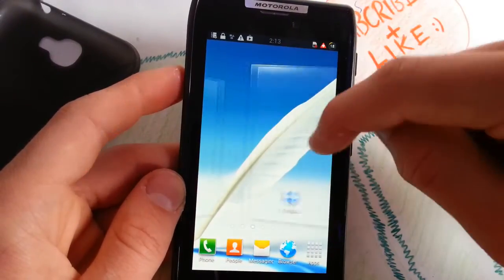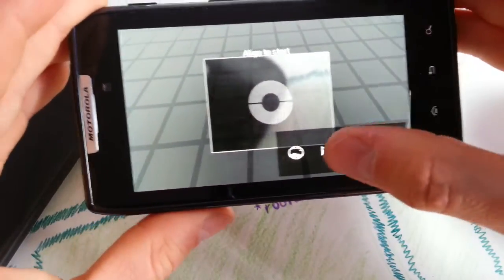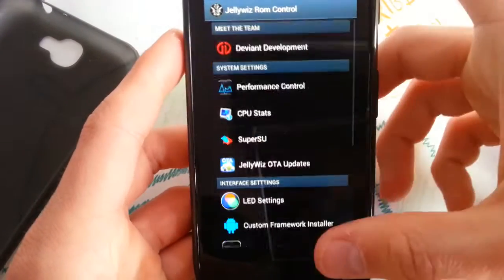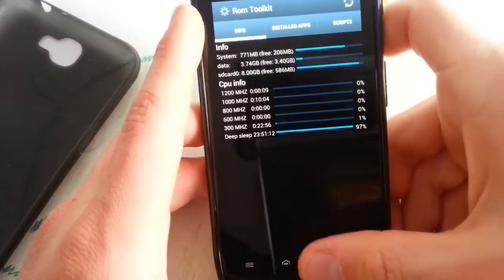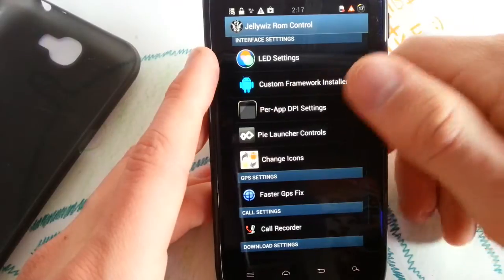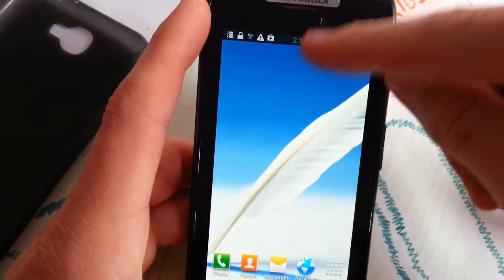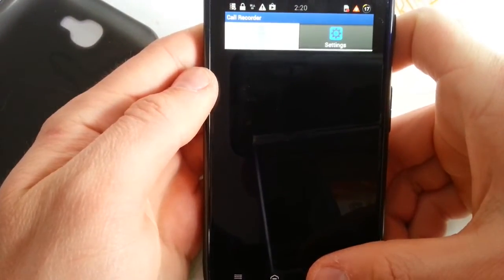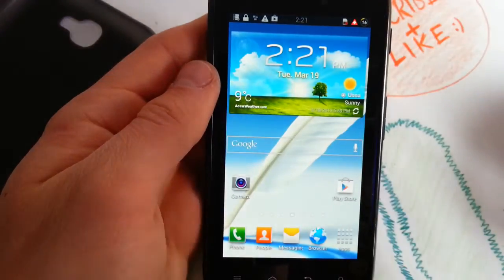Motorola Razr ★ Jellywiz RLS7 ★ ROM [Touchwiz, PIE, Rom Control, Blazing]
Give it a try guys and gals ;) It's full of awesomeness, best custom ROM experience on my XT910 so far :))